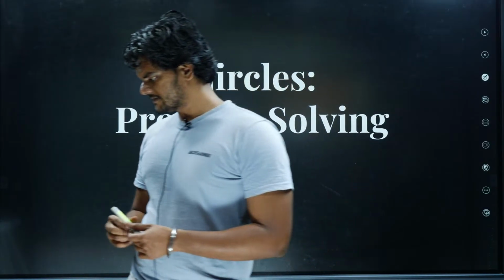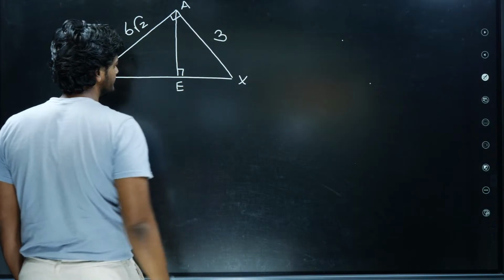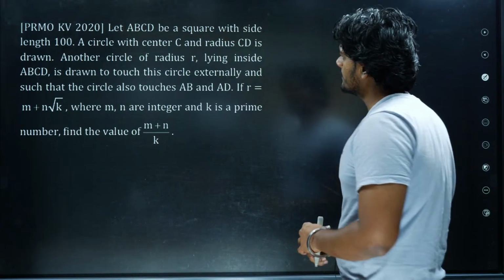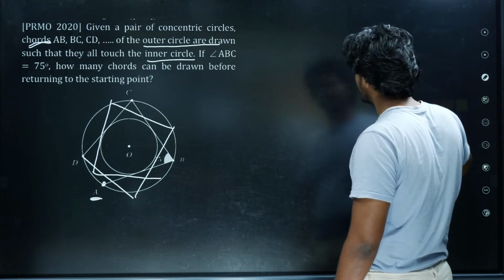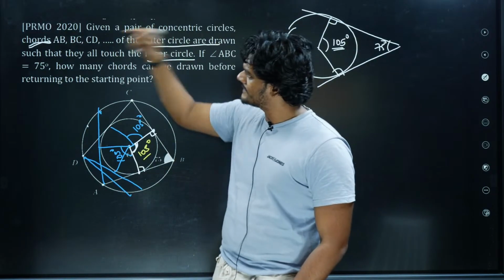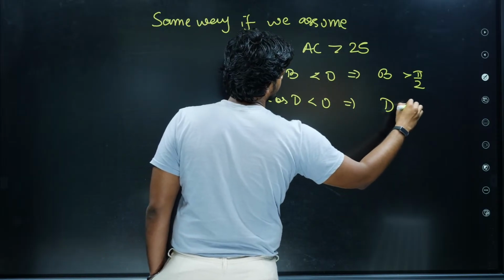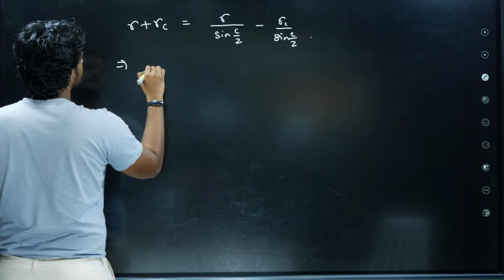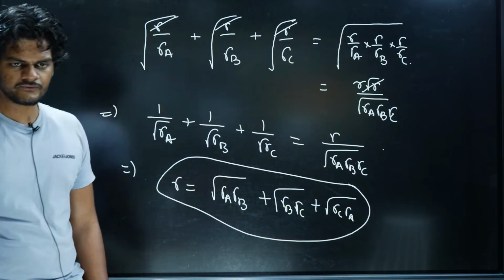CIRCLES Problem Solving | Must-Do Questions for IOQM, JEE & Maths Olympiad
In this video, we dive deep into advanced problem-solving techniques for Circles, a critical topic for IOQM, JEE (Main & Advanced), and other prestigious Maths Olympiads. Whether you are struggling with tangent properties, cyclic quadrilaterals, or complex geometric constructions, this session covers the essential question typologies that frequently appear in competitive exams.

Ideal for:
Students preparing for IOQM (PRMO/RMO).
JEE Main & Advanced aspirants aiming for a top rank.
Math enthusiasts and Olympiad scholars (RMO, INMO, AMC).

This session is perfect for students who want to:
📌 Strengthen geometry basics
📌 Improve problem-solving speed & accuracy
📌 Build confidence for IOQM & higher Olympiads
📌 Score better in JEE Advanced geometry

👉 Whether you are preparing for IOQM, RMO, INMO, JEE or School Exams, this LIVE class will give you clarity, concepts & confidence.

🔔 Join LIVE & ask your doubts in real time!